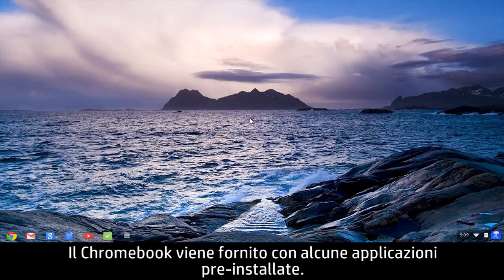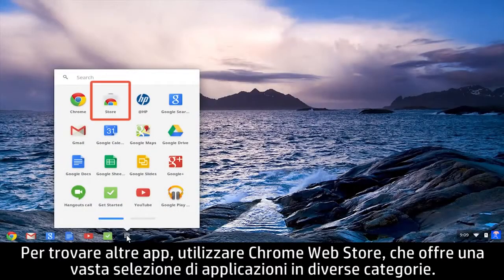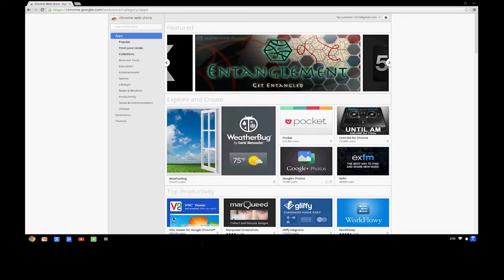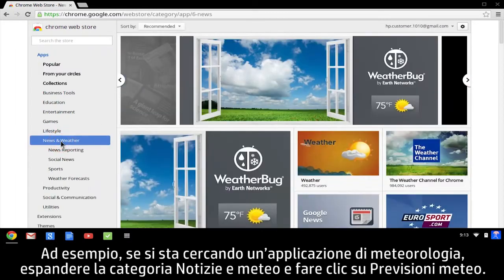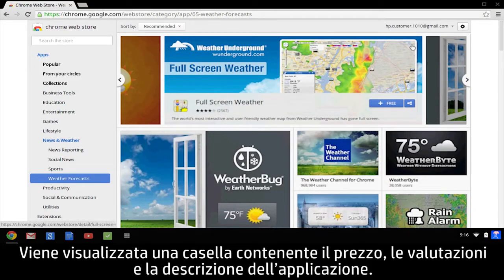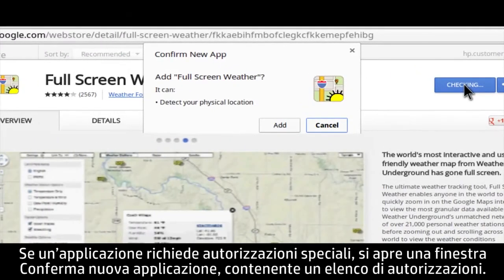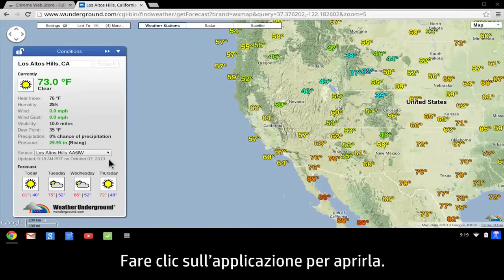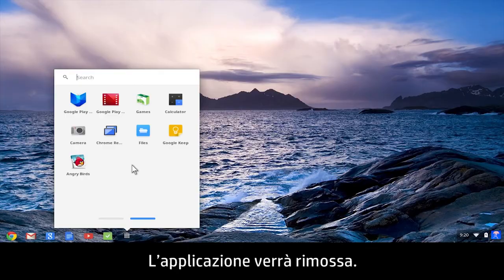Installazione e disinstallazione di applicazioni su un HP Chromebook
Informazioni su come trovare, installare e disinstallare le applicazioni su HP Chromebook. Il Chromebook viene fornito con alcune applicazioni pre-installate. Tuttavia, è possibile installare altre applicazioni da Chrome Web Store o rimuovere le app non desiderate dal computer.